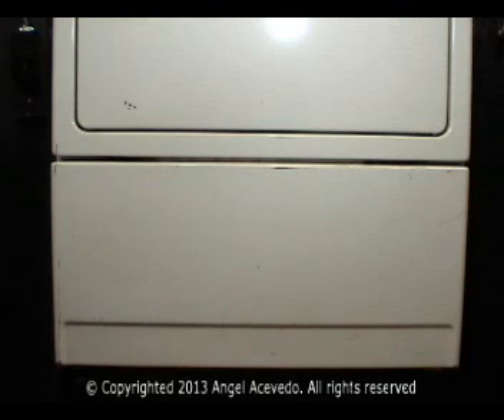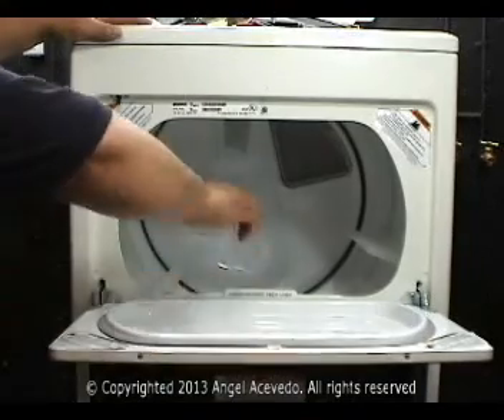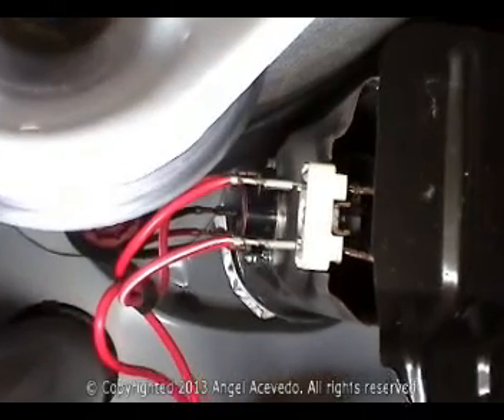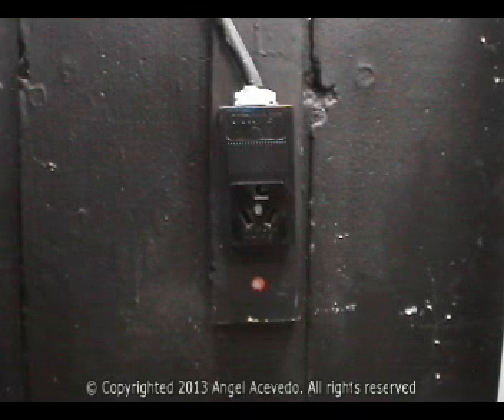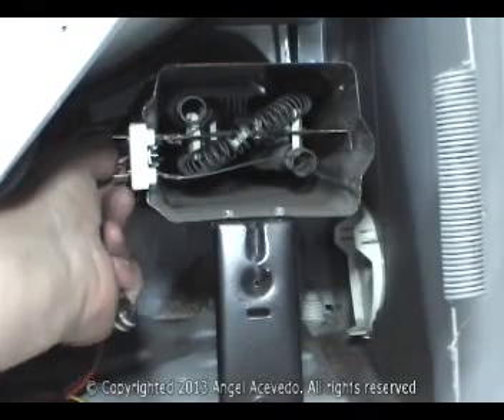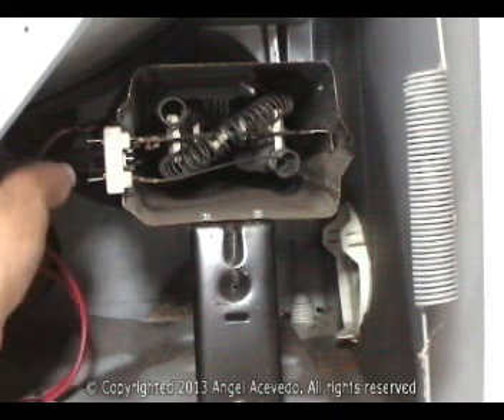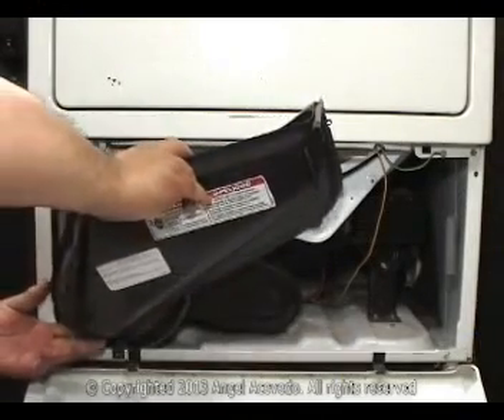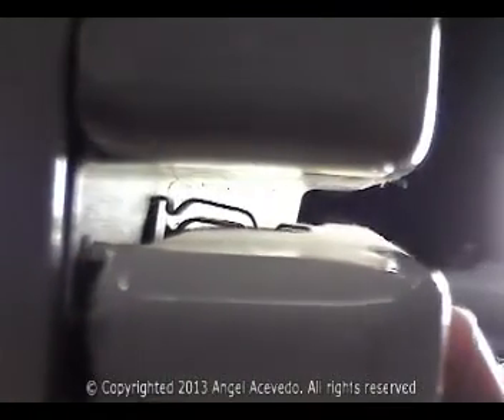Whirlpool Dryer Not Getting Hot - The Heating Element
Heating element kit are appreciated
You can use the information in this video at your own risk